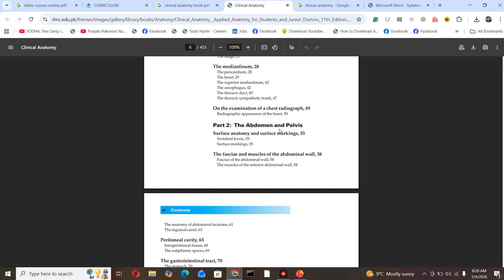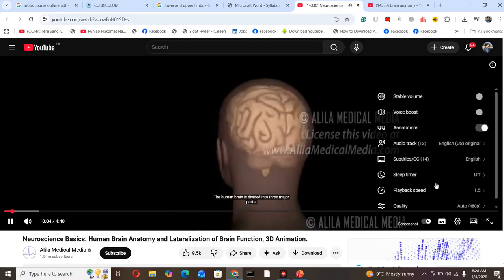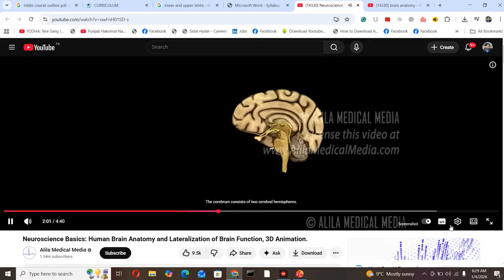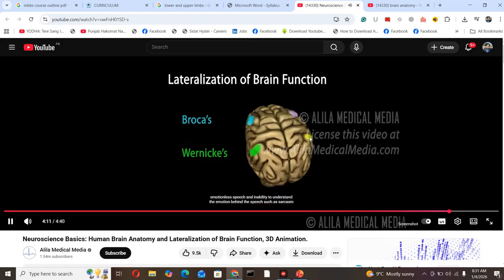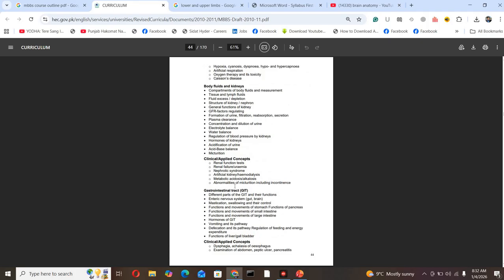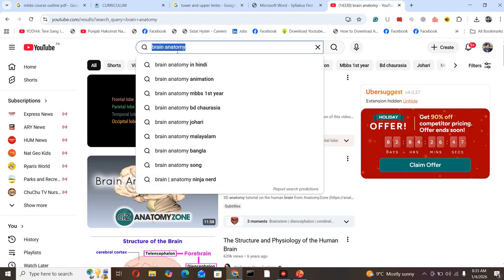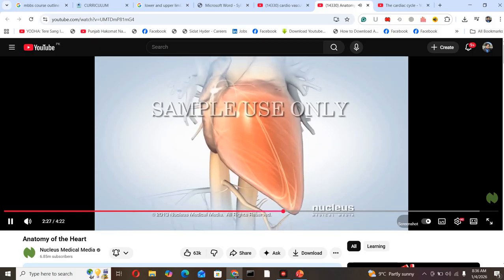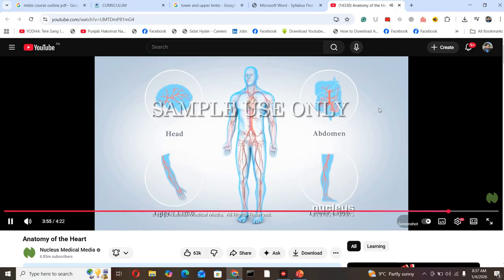Veena Child Fund MBBS Part-1 Anatomy/Philosophy Introduction Part-2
Veena Child Fund MBBS Part-1 Anatomy/Philosophy Introduction